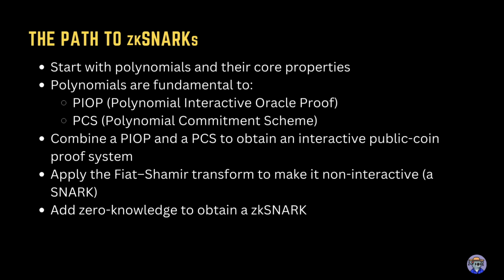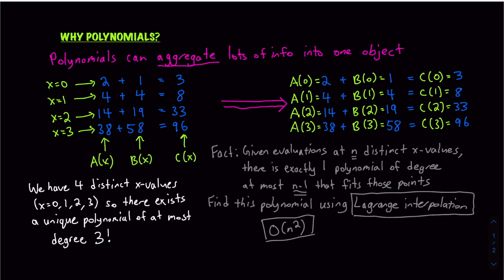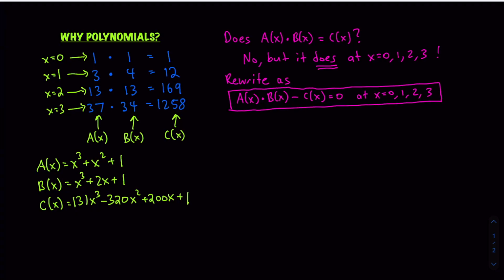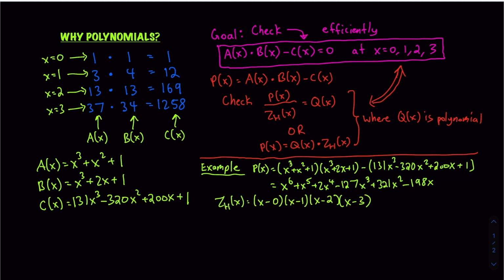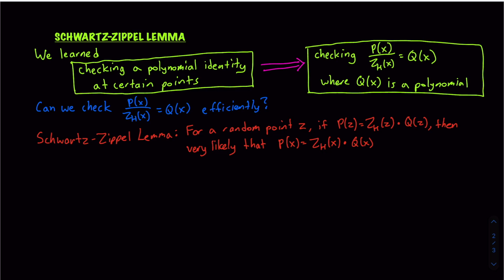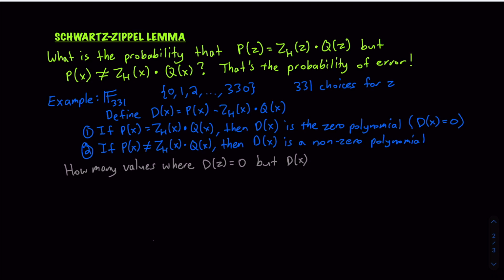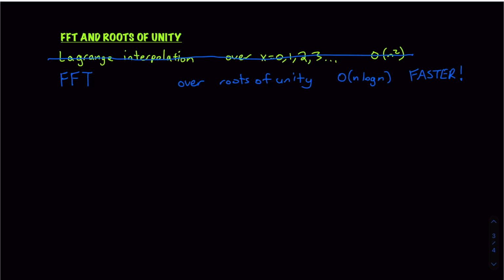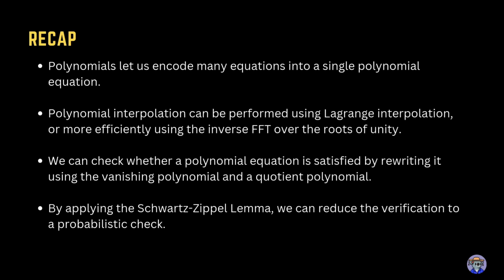Polynomials in zkSNARKs | Zero Knowledge Proofs for Developers (Episode 3)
Polynomials are the hidden engine behind modern zero-knowledge proofs. They’re the mathematical structure that makes zkSNARKs efficient, verifiable, and scalable.

In this video, we break down why polynomials are used in zkSNARKs, how computation gets encoded as polynomial equations, and why checking identities at a single random point can give such strong guarantees. We build intuition around the Schwartz–Zippel lemma, explore how randomness turns algebra into soundness, and explain the role of roots of unity in making polynomial commitments and evaluations efficient.

If you’ve heard that “everything becomes a polynomial” in zero-knowledge systems and wondered why — this is the missing piece.

If you’re a developer who wants to understand zero-knowledge systems at a deeper level — not just use them — this video will show you how algebra becomes cryptographic security under the hood.

TIMESTAMPS:

0:00 Introduction
1:21 The path to zkSNARKs
2:20 Why polynomials?
14:11 The Schwartz-Zippel Lemma
23:16 FFT and Roots of Unity
27:56 Recap